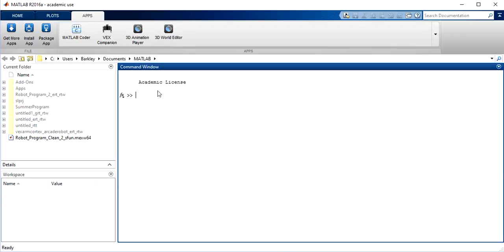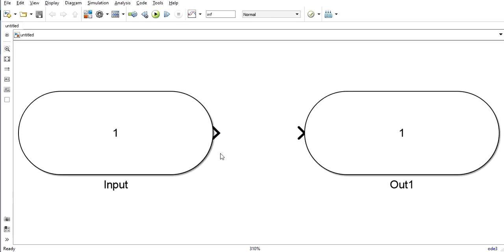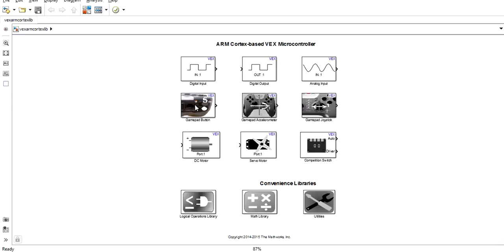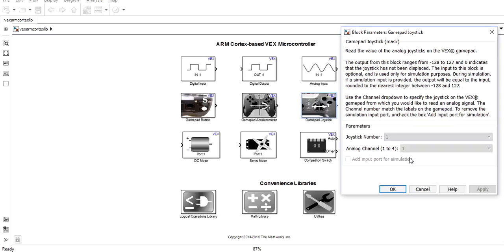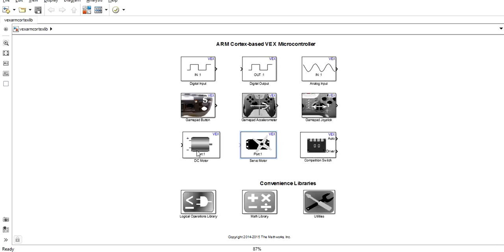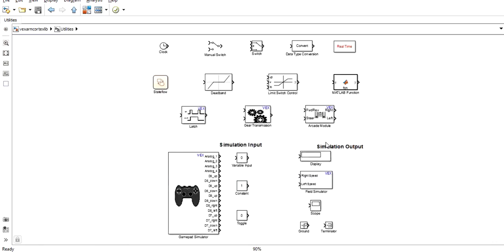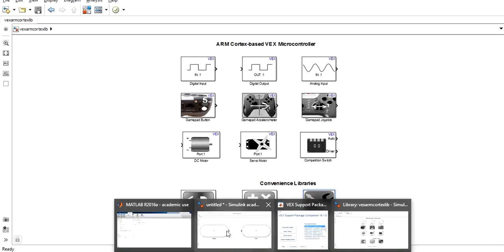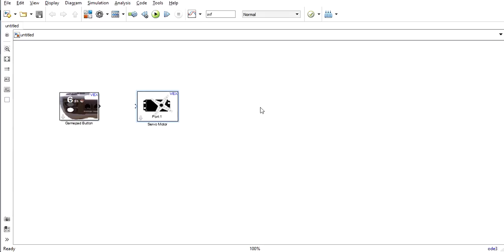BEST Robotics MATLAB & Simulink Tutorial Part 2 Intro to Simulink